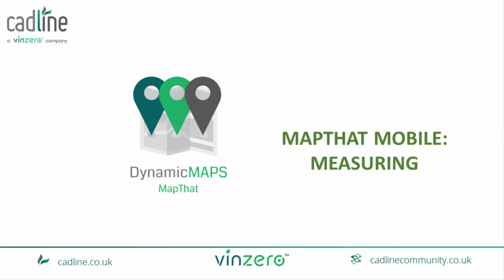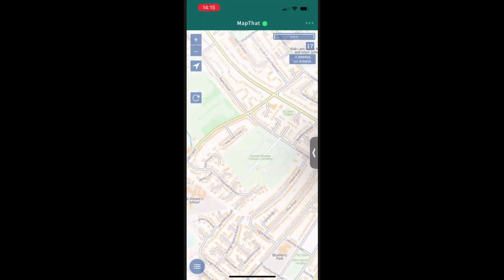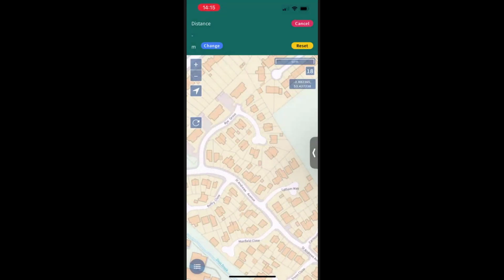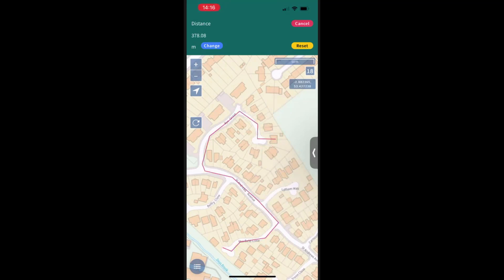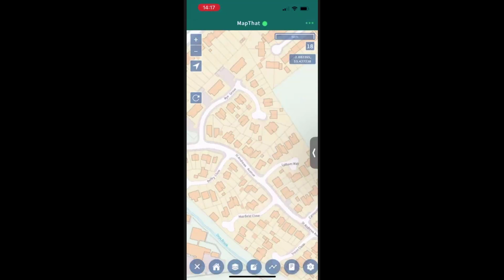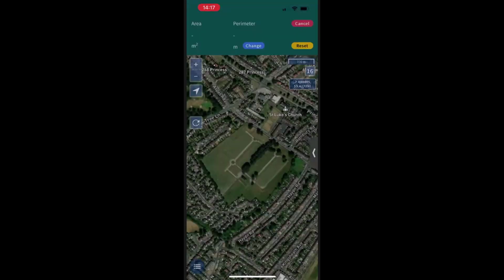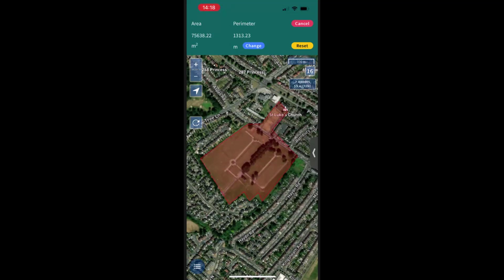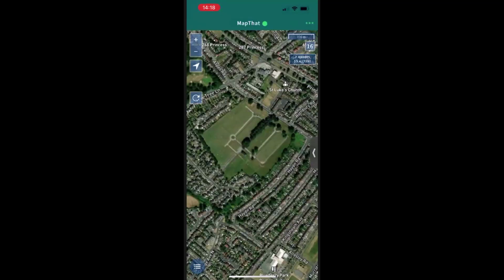MapThat Mobile – Measuring Tools